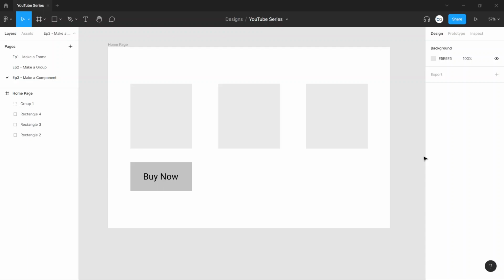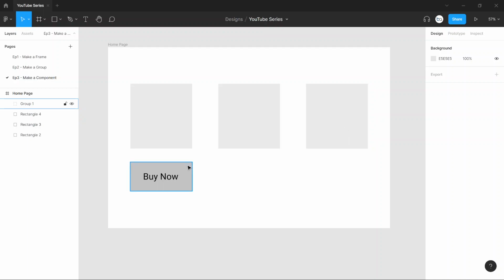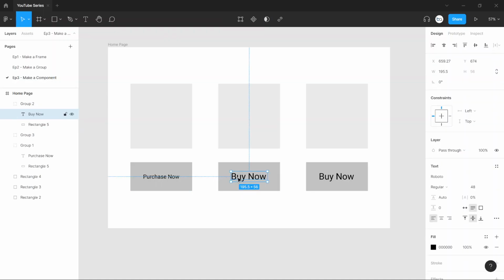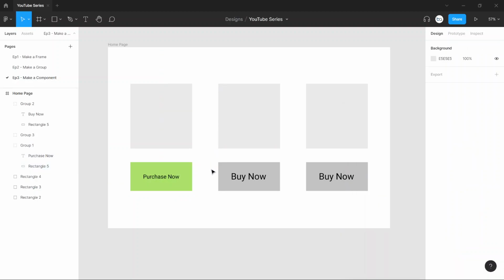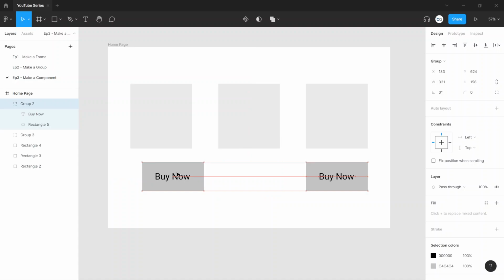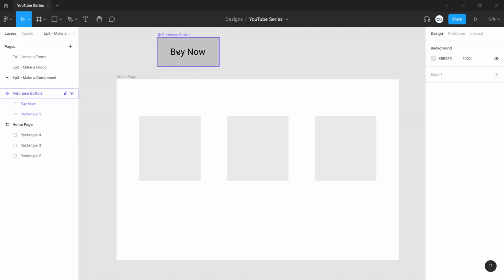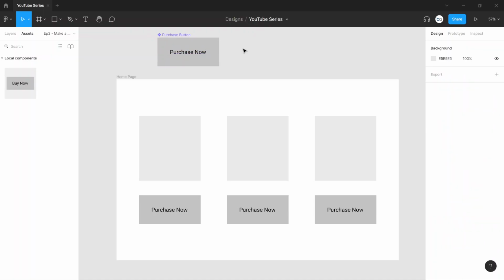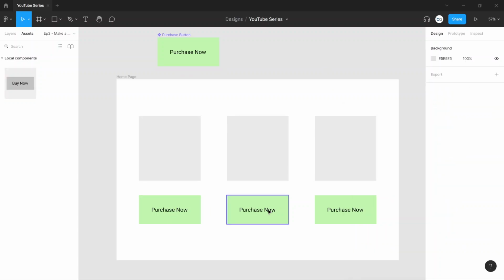Ep3 - How to Use Components in Figma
Figma's a fun tool that if used correctly, will become any UI/UX Designer or Web Developer's favorite.
I'll show you how you can avoid common mistakes that can make Figma a nightmare for you, and I'll teach you the underlying concepts as to how it works.  This video focuses on Components!